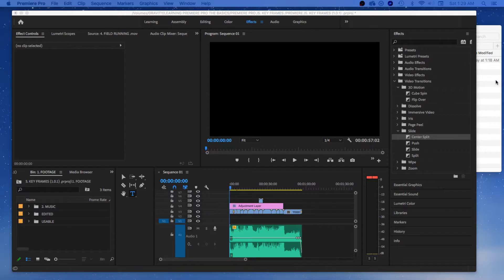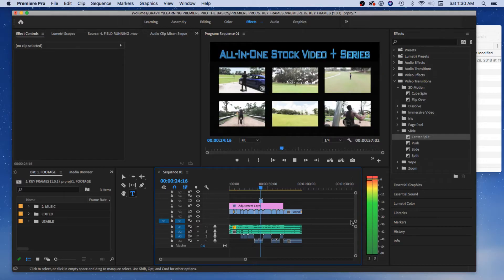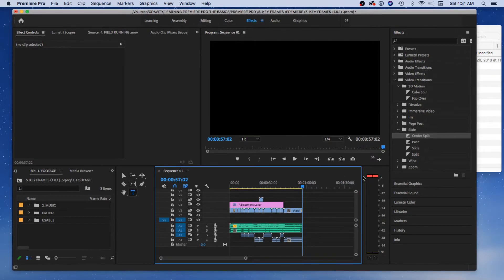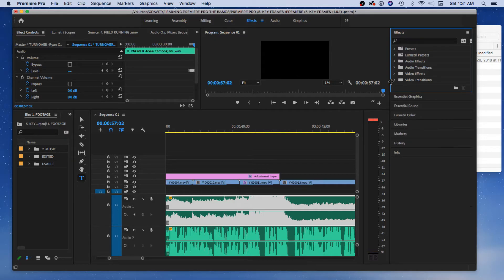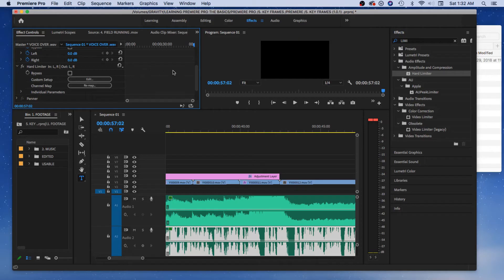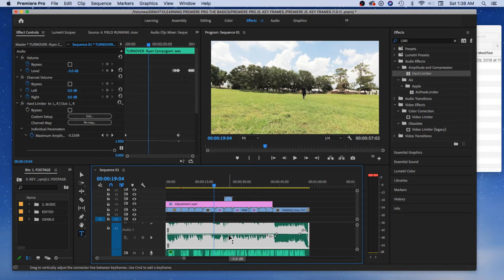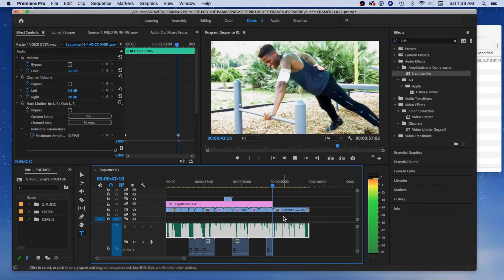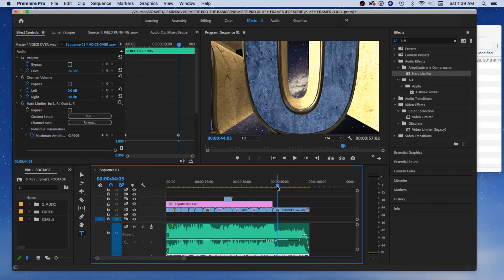How to mix and master audio in adobe premiere pro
How to mix and master audio in adobe premiere pro is more important now than ever. Better audio is a crucial factor in people wanting to watch your video.

The very last thing you want to do is have an incredible video but have the audio sounds terrible. I started audio production 20 years ago and I wouldn't be working with Premiere Pro if the audio was terrible. It is actually great. What is great about it is you can zoom so far into the wavelength and see the beat. Seeing the beat of your song is important because you can align your video tracks accordingly. You can fade in and fade out. This video will show you the techniques you need to not clip your audio so it sounds great and mixed well rather than muddy.

Learning how to mix and master audio in your videos can be the difference from someone taking you seriously or someone skipping over your video. If you are creating sales videos and you have bad audio, you will lose the sale because people will think that you don't invest in good audio so you product must not be that great as well. If you have incredible audio, then your product must be great. I know it sounds petty but have you ever head a video with bad audio? It is more distracting to listen to the bad audio and it takes away from the main point of the video.

Adobe premiere pro has great zooming capabilities. Video editing programs like Final Cut Pro just won't allow you to zoom as far as adobe premiere pro can. You can even change the timecode to audio to allow an even more precise adjustment when you are moving the audio file. This allows you to line up your audio in post production and is especially important if you are using an external recording device to capture the audio that is not synced already to the video camera. Being able to sync the audio to the millisecond is crucial to be on time.

If you look closely at the audio levels and make sure you do not clip your audio, your video will sound great on all devices. Your video may sound good with headphones but how does it sound on a computer? How does it sound on a phone? Can you hear your voice over the music? Learning how to mix and master audio in premiere pro is one of the final things you should focus on before you export your video. If you mix and mater your audio properly, people will get the message instead of get distracted. Taking the time to mix and master your audio is crucial for your video's success.